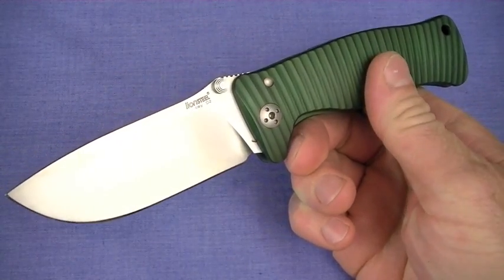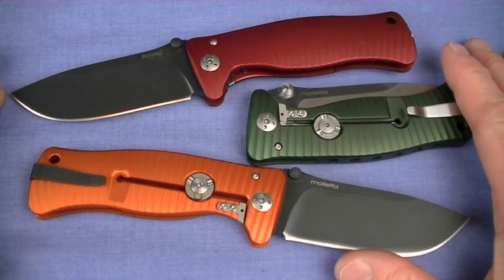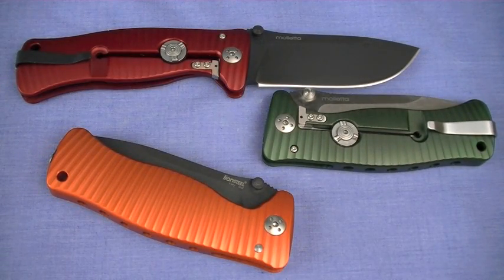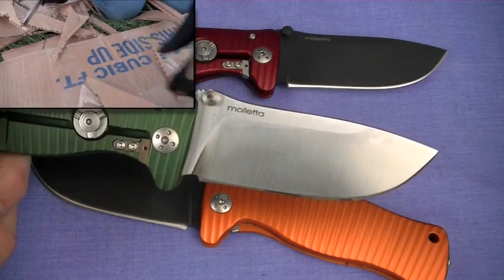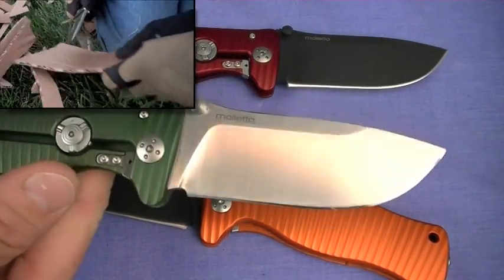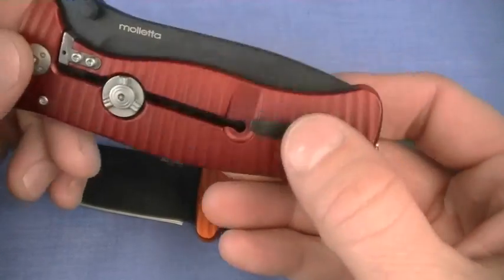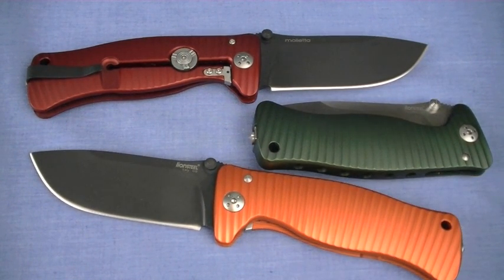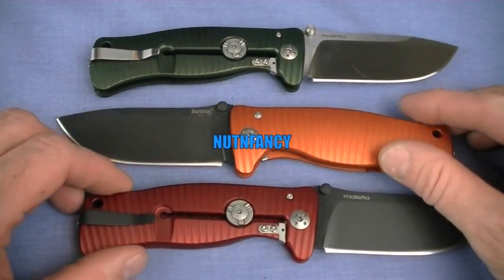"Lionsteel SR1 Alum: Tactical Knife Art" by Nutnfancy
The Lion Steel SR1 Aluminum takes the hard use tactical folding knife into the high class realm. This strong, capable blade is also a work of art. The SR1 handle and blade finishing are stunning in execution. The drop point German-made D2 blade holds an edge well and has a nice flate for consistent angle sharpeners. Satin finished and blackened blades were available in 2012, both excellent. A short fun of jimping on an abbreviated thumb ramp aids traction a lot. Deployment and lockup are flawless and heads will turn when the SR1 goes into lock...it is loud and attention getting (and I love it). Adjusting the pivot point will take a special driver. No adjustment was found necessary in use however. The thumbstuds are perfect and ambidextrous. A precisely machined roto disc serves the dual function of preventing hyper extension of the lock bar (which is has hardened, replaceable SS tip) and can rotate to lock the bar in position. It also lends a technical look to the SR1. While lacking real grip, the handle is smooth and hot spot free. A big lanyard hole is provided. Weight is excellent at 5.4 oz; reasonable for a bigger blade with lots of shearing capability. The pocket clip is outstanding: very short, unobtrusive and strong. You will thankfully be stuck with tip down carry on this one. Gorgeous colors are available in the SR1 A; a bright purple version would complete this line however. Value is good on this more expensive blade. In my estimation you gain nothing by going with the Titanium SR1 other than 2nd Kind of Cool. This blade is fast, strong, striking in appearance, and should stand the test of time in both intrinsic enjoyment and function. Nutnfancy Likability Scale: 9 out of 10 (with clip blade 10 of 10) Available